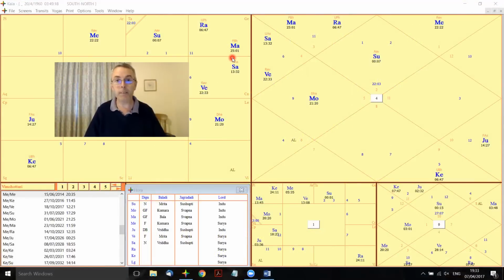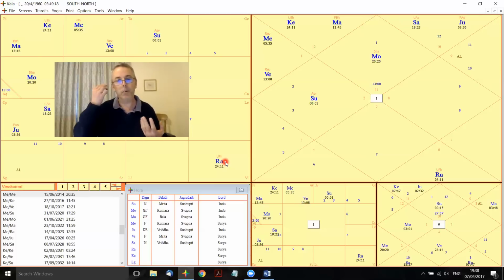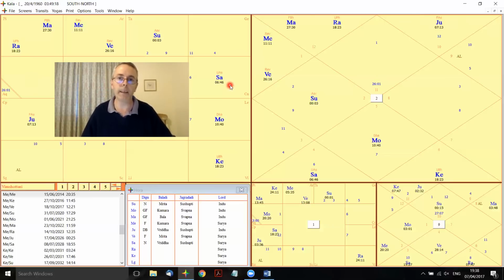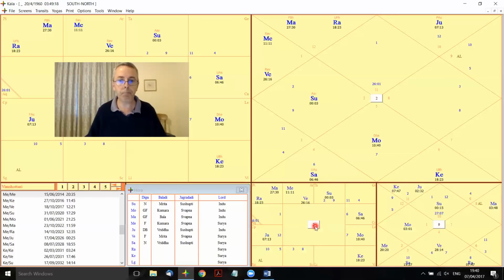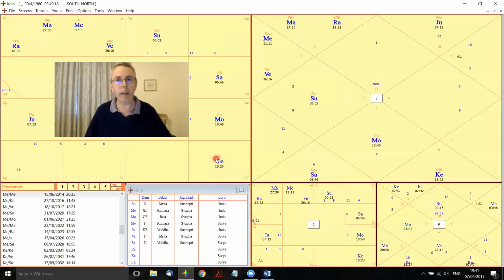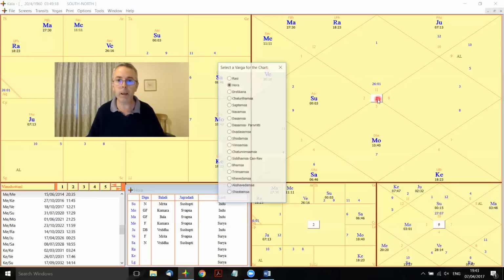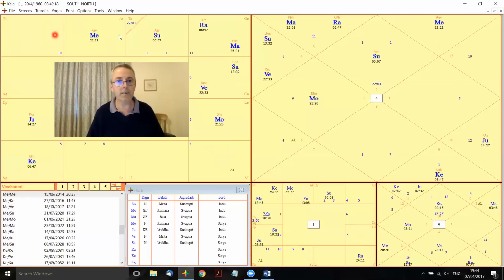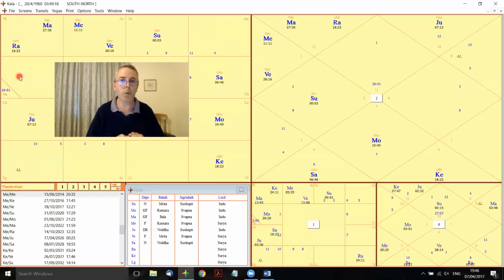How Rahu Separates an Individual from Fulfilment in Specific Areas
Starting 7th may, I will be teaching an in-depth course on how to best work with interpreting Rahu and Ketu in the Horoscope. In this video, I discuss how Rahu can create separation!